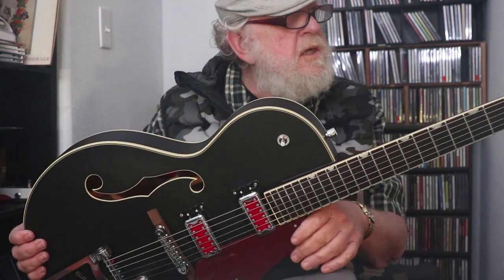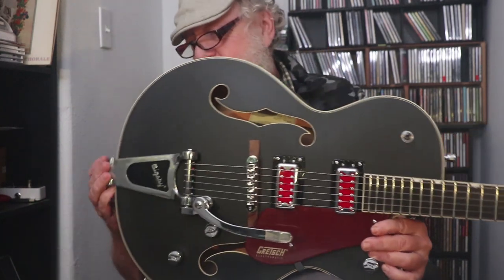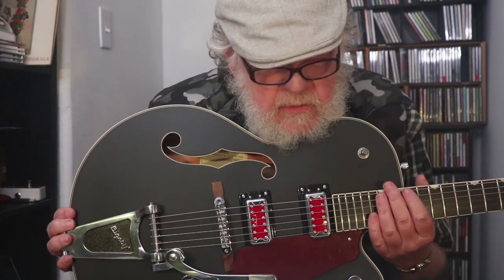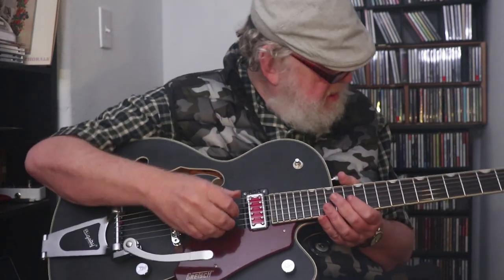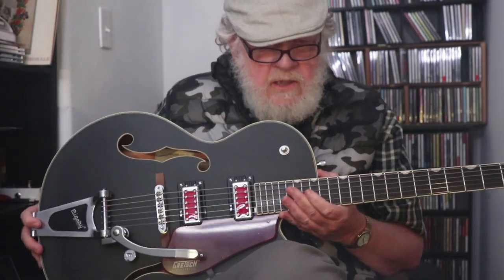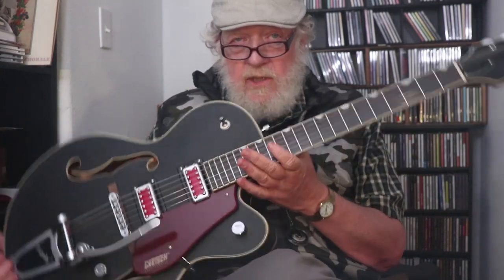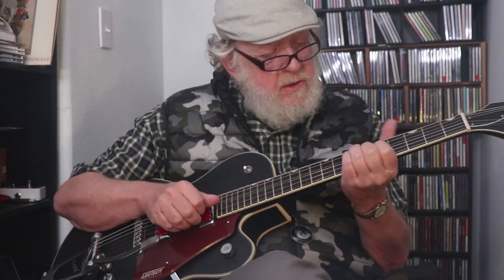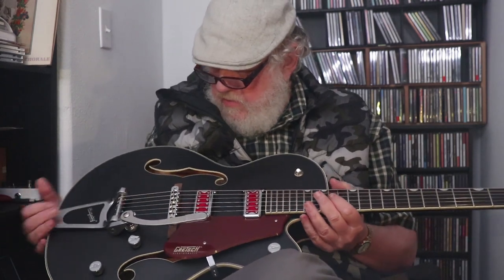Gretsch 5410t Rat Rod Show & Tell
Had to sneak one in before Santa found out!